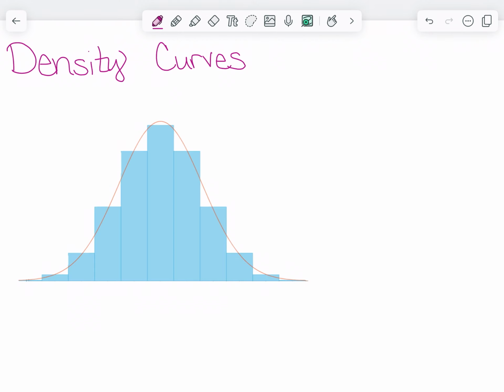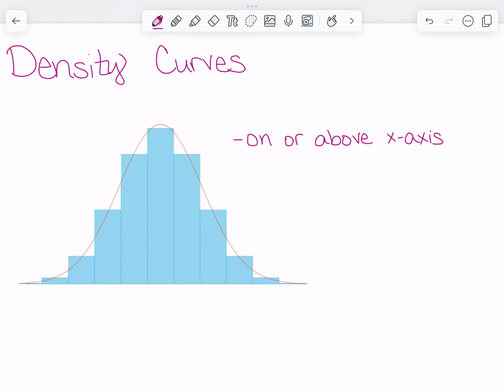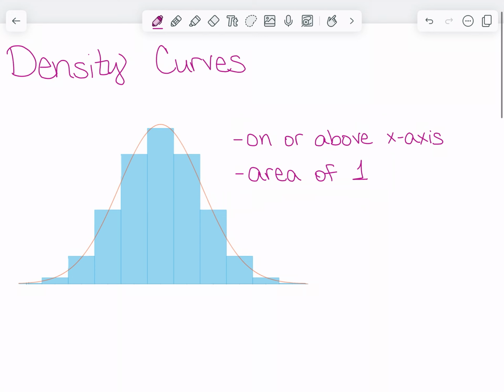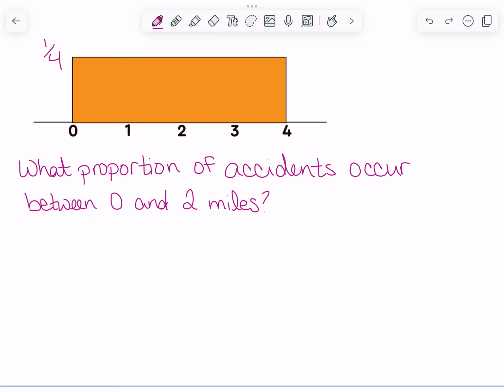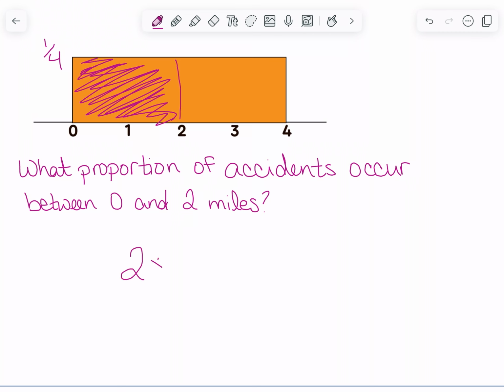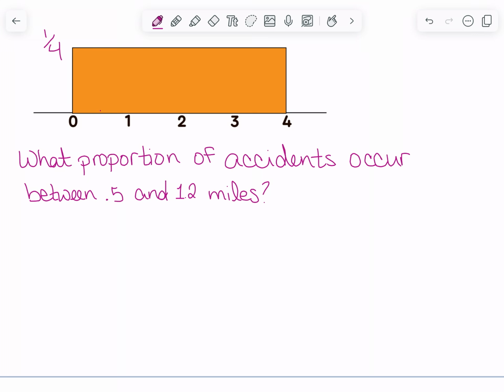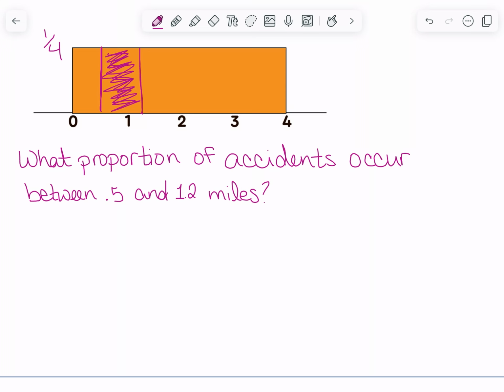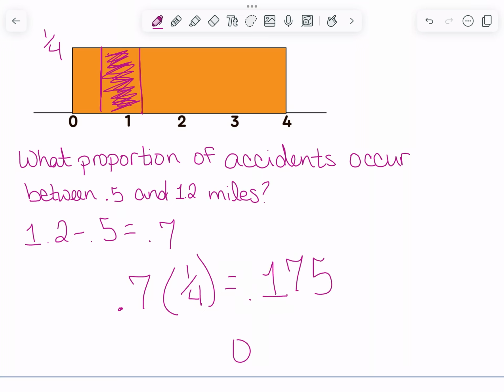Density Curves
This topic looks at the basic ideas of density curves. While it does address general density curves, it also looks specifically at the uniform distribution. It shows how to use the uniform distribution to determine different probabilities.